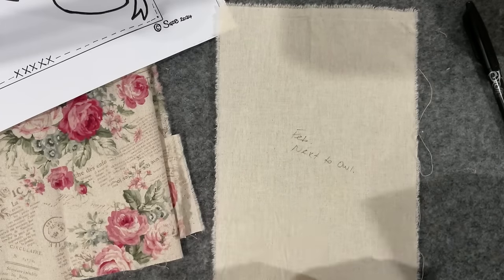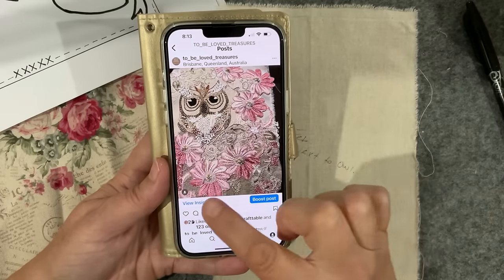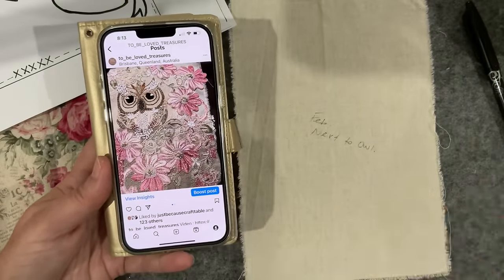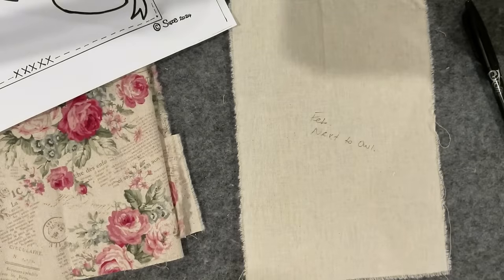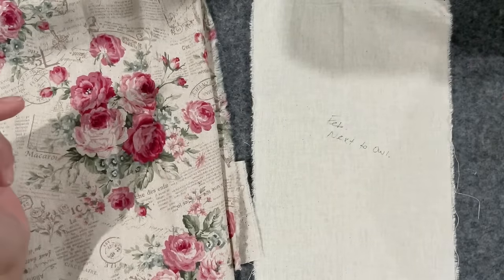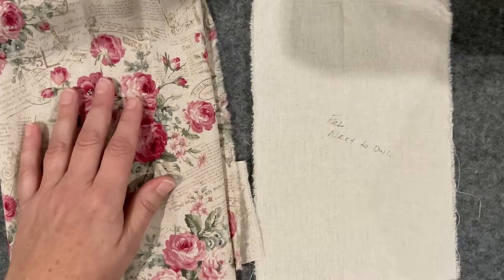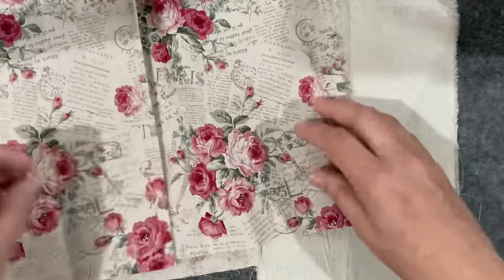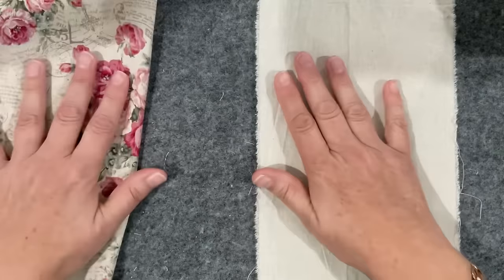Part 6 February / Follow your heart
Hi Everyone..

This series is from month Susanna from Vintage Blend Studios.

Some of the fabrics I’m using are from Petals of Hannah